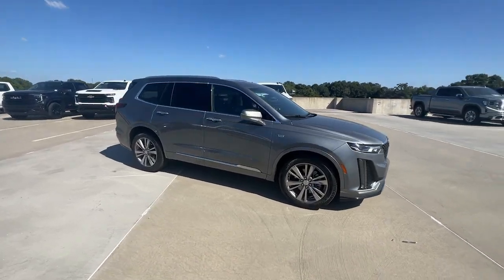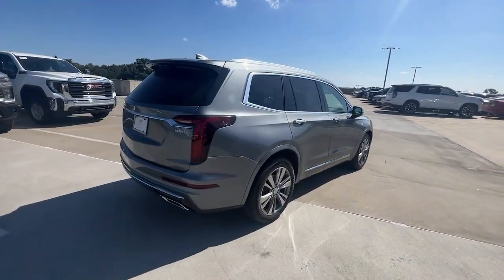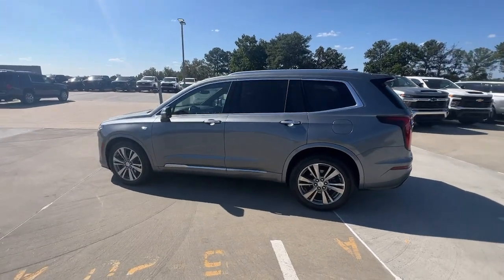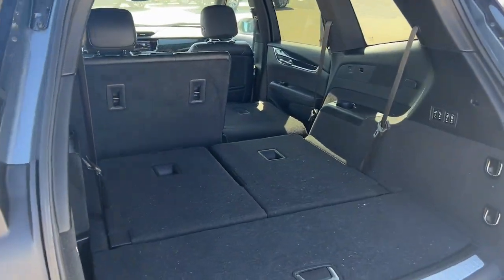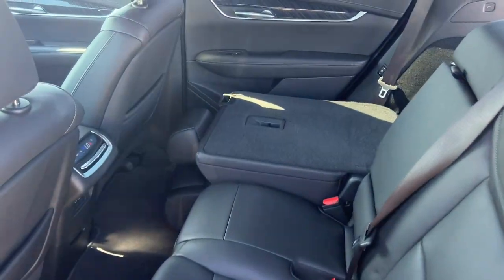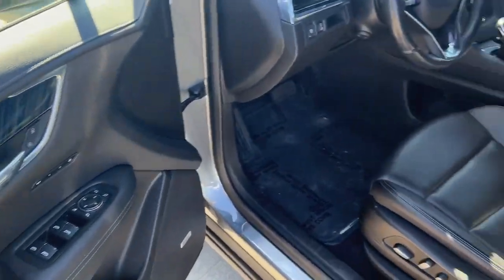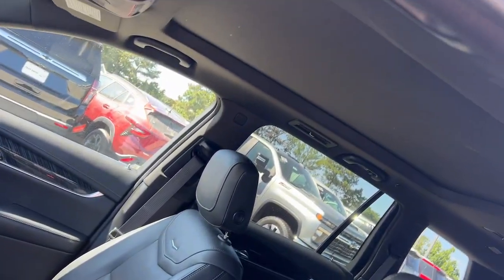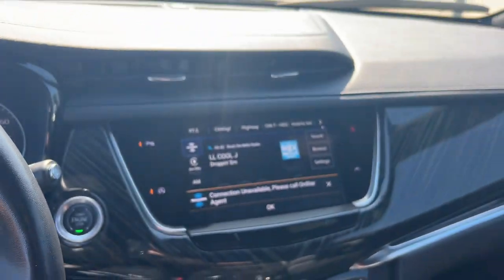2022 Cadillac XT6 Atlanta, Brookhaven, Sandy Springs, Roswell, Alpharetta ECC1617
Satin Steel Metallic Used 2022 Cadillac XT6 Premium Luxury available in 5862 Peachtree Industrial Blvd. at Jim Ellis Buick GMC Cadillac. Servicing the Atlanta, Brookhaven, Sandy Springs, Roswell, Alpharetta area.

Satin Steel Metallic 2022 Cadillac XT6 Premium Luxury FWD 9-Speed Automatic 3.6L V6 DI VVT Apple Car Play One Owner Clean Carfax Heated Seats Leather 2nd Row Backup Camera.brbrRecent Arrival! 19/26 City/Highway MPGbrbrAwards:br  * 2022 IIHS Top Safety Pick+brCall our internet team today @ 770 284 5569 to schedule a hassle free test drive! We are located at: 5880 Peachtree Industrial Blvd Atlanta GA 30341. Jim Ellis Cadillac Atlanta Our inventory moves extremely quickly! Please be sure to secure your appointment. All vehicles are subject to sale at any time.